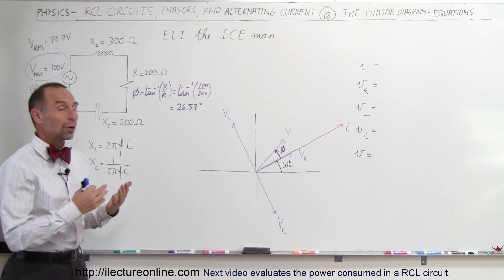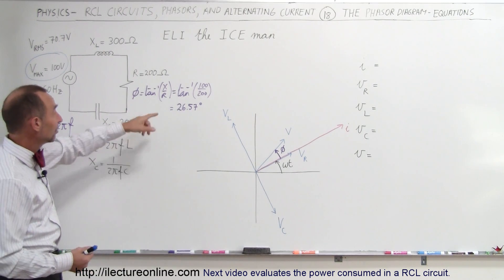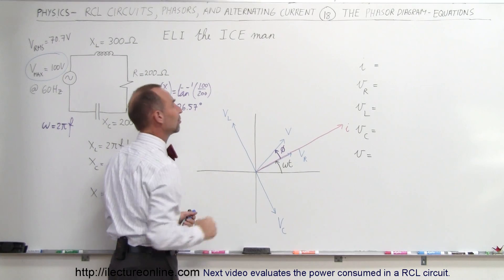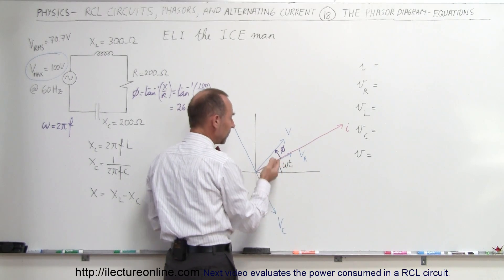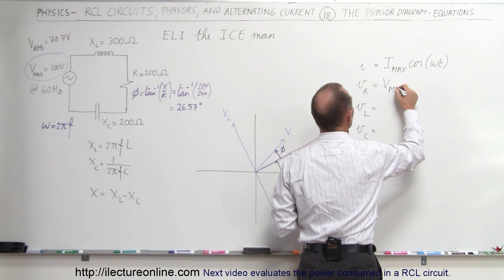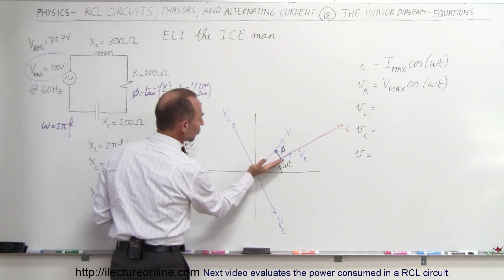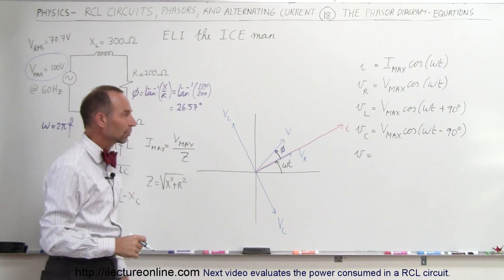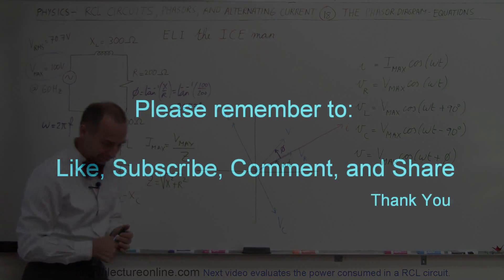Physics 49.1 RCL Circuits & Phasors (18 of 24) Phasor Diagram - Equations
In this video I will looks at the equations that describe the current and voltages in a RCL circuit.